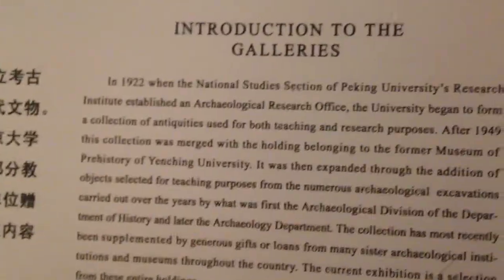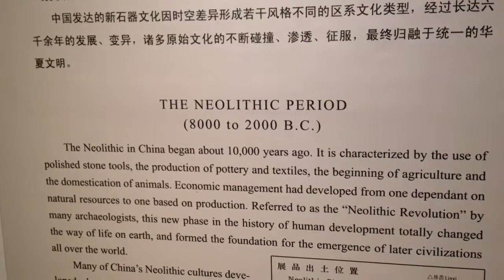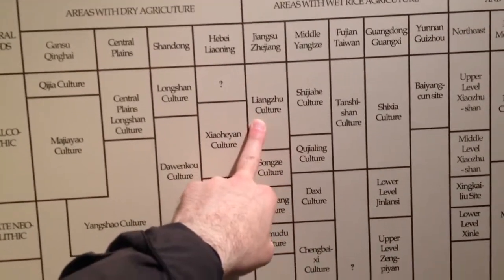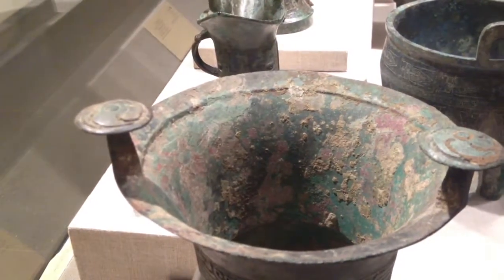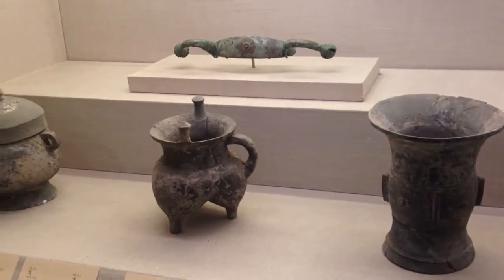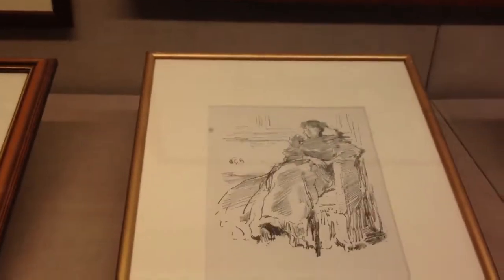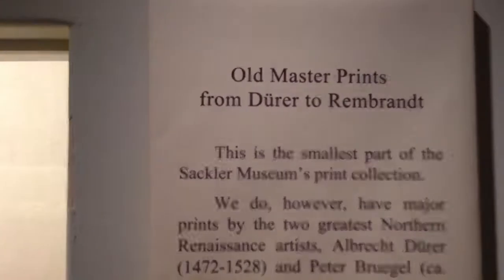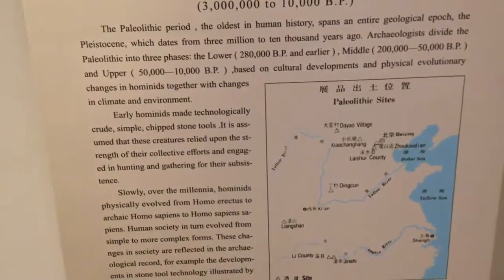Arthur M Sackler Museum of Art vesves Archaeology At Peking University Beijing China (2)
Facebook.com/tim.buktu.usa.

Facebook.com/tim.buktu.usa.

Facebook.com/tim.buktu.usa.